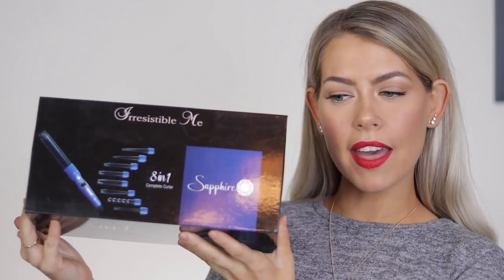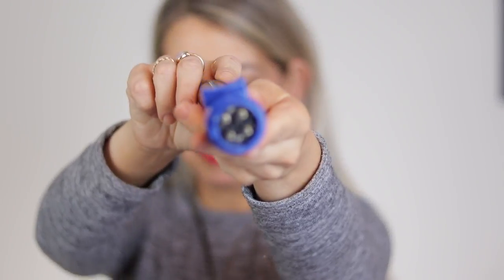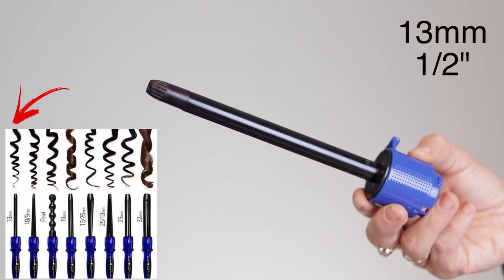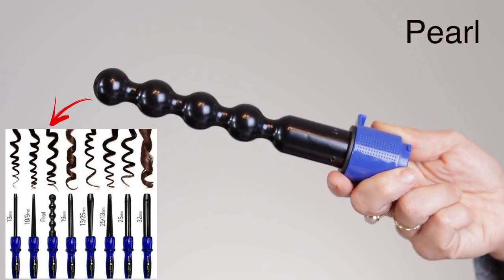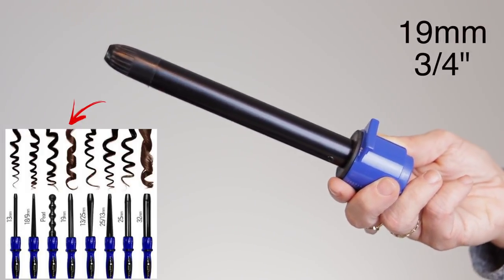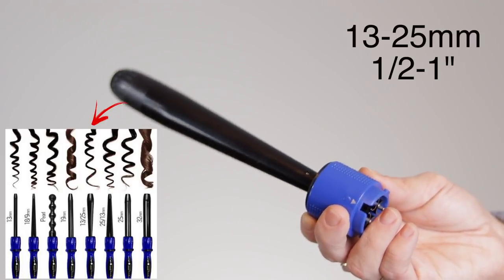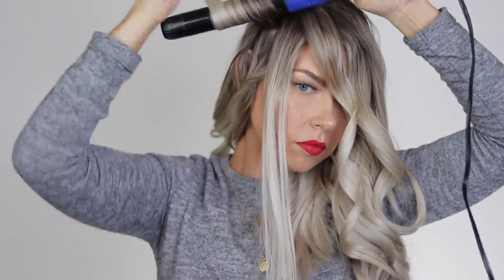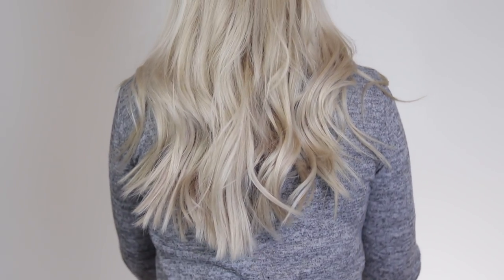IRRESISTIBLE ME SAPPHIRE 8 -IN-1 CURLING WAND (+ how I curl my hair) | BrittanyNichole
If you're interested in purchasing the Irresistible Me Sapphire 8-in-1 curling wand you can use code "get20off" on your first purchase (if there is already a sale on their website, which they do a lot, I believe the code cannot be applied as the sale will give you an even better deal)

This video is NOT sponsored and all opinions are 100% my own ♥

Foundation: Fiona Stiles Luminous Foundation #4
Concealer: Too Faced Born This Way in Natural Beige
Powder: Charlotte Tilbury Airbrush Finish in #2
Bronzer: PF Butter Bronzer in Deep Bronzer
Blush: Tarte Amazonian Clay Blush in Exposed
Highlight: Maybelline Master Chrome in Molten Gold
Eyeshadow: Modern Renaissance Palette
Brows: Anastasia Brow Powder in Medium Brown
Lipstick: Lisa Eldridge Velvet Ribbon
Lashes: Kiss #11